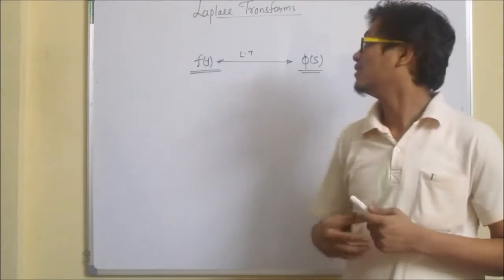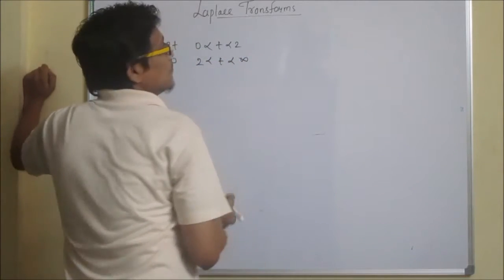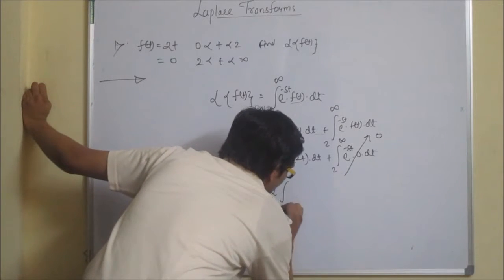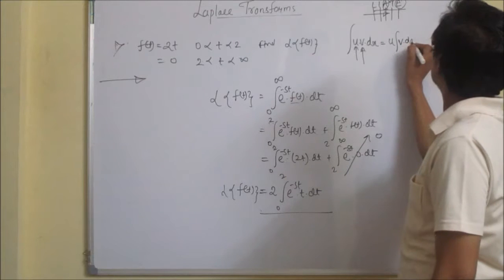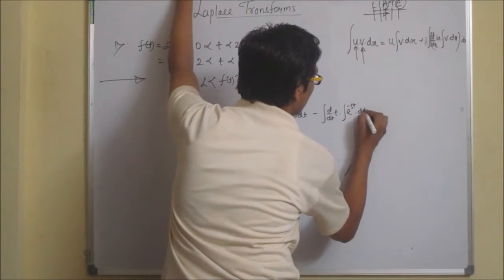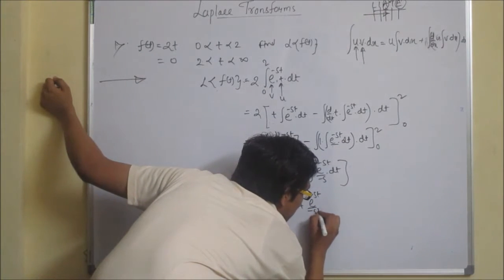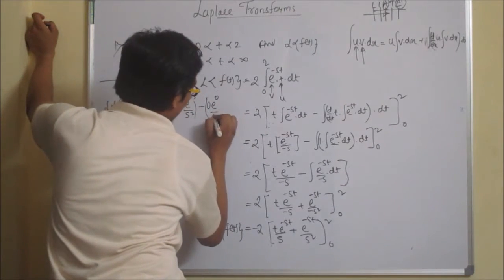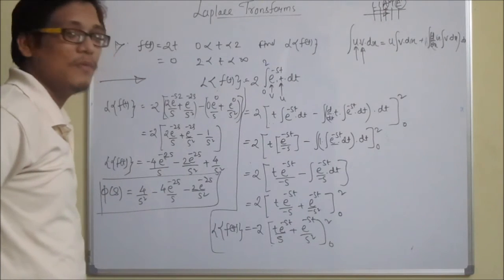Laplace transforms Lecture 1